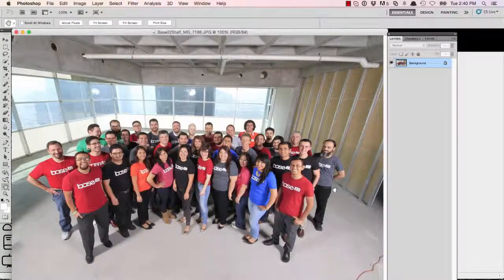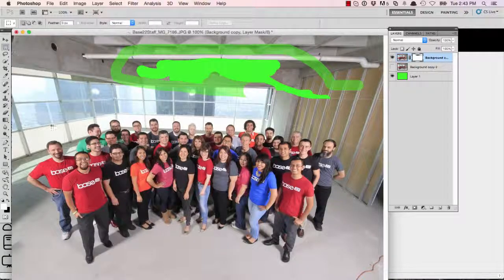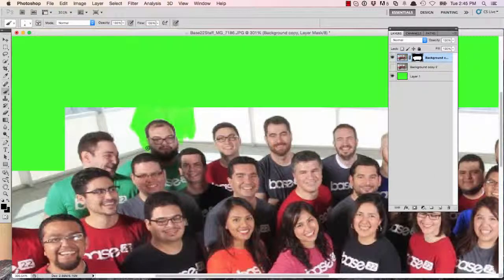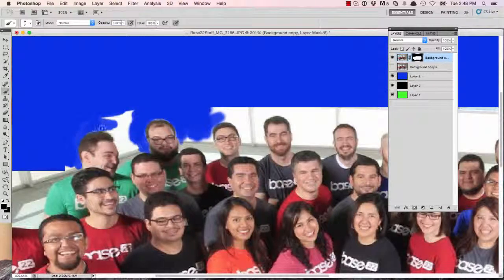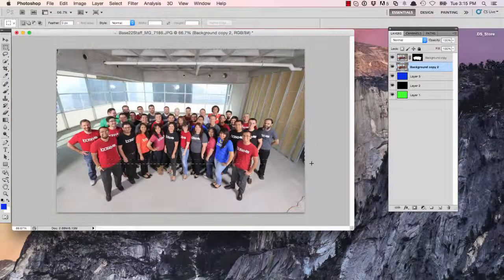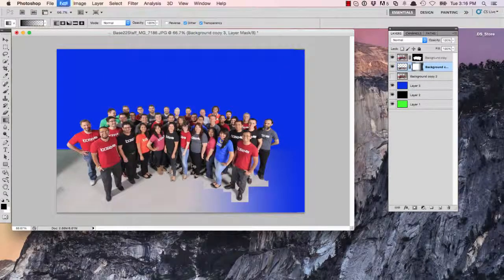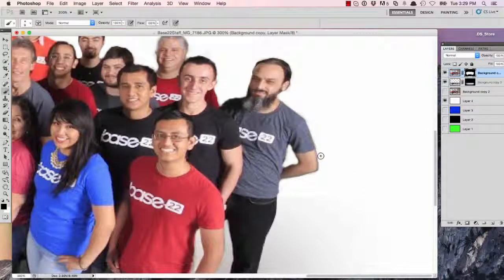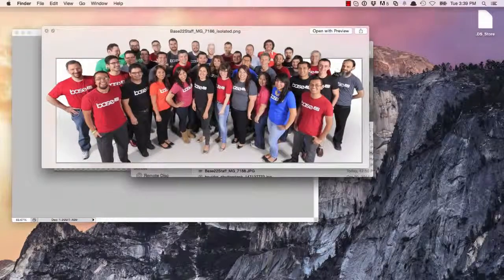PhotoShop Image Isolation Using Layer Mask